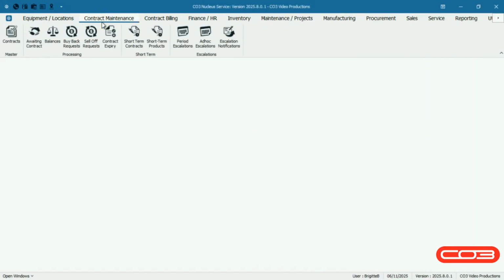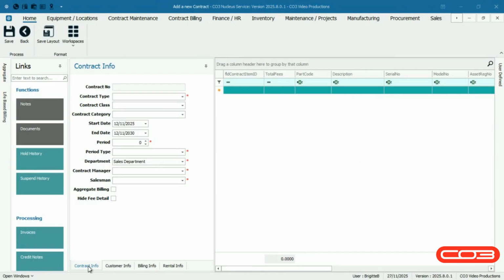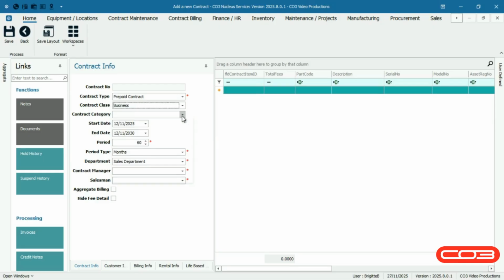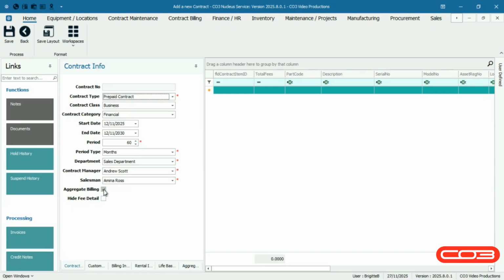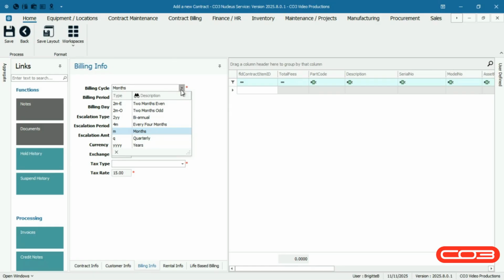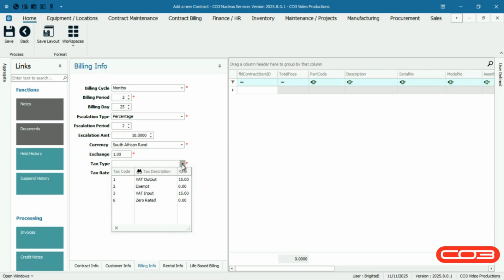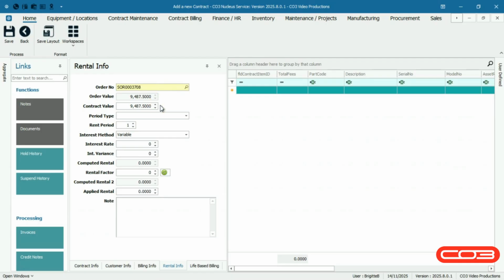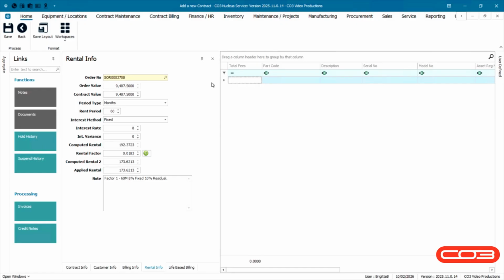Add New Contract Part One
When manually creating a new contract, you enter details such as customer information, location, and machine-specific details directly, as these fields are not pre-populated. This process is helpful for contracts that are not associated sale, with a new deal sale or rental.

00:00 Introduction – Add a New Contract Overview
00:06 Ways to Create a New Contract
00:11 Contract Billing Methods Explained
00:18 Why Accurate Contract Setup Is Important
00:24 Impact on Invoices, Notifications, and Authorisations
00:31 Open Contract Listing from Contract Maintenance
00:37 Contract Listing Screen Default Status
00:41 Filter Contracts by Site and Status
00:47 User Permissions and Available Actions
00:56 Add a New Contract from the Ribbon
01:02 Add New Contract Using the Right‑Click Menu
01:11 Add New Contract Screen Overview
01:15 Creating a Contract from Scratch
01:26 When to Use Manual Contract Creation
01:32 Contract Header Information Location
01:38 Contract Info Tab Explained
01:44 Auto‑Assigned Contract Number Explained
01:47 Select the Contract Type
01:53 Prepaid Contract Behaviour Explained
02:01 Prepaid vs Aggregate Billing Flow
02:07 When Aggregate Billing Takes Over
02:14 Life‑Based Billing Reference
02:18 Contract Class and Category for Reporting
02:25 Default Contract Start and End Dates
02:32 Contract Dates vs Billing Control
02:41 When Billing Stops on a Contract
02:50 Set Period, Department, Contract Manager, and Salesperson
02:58 Enable Aggregate Billing
03:09 Aggregate Billing Usage Explained
03:16 Aggregate Billing Requirement for Prepaid Contracts
03:25 Reset Aggregate Tab Position
03:30 Hide Fee Detail on Invoices
03:37 Customer Info Tab Overview
03:41 Select the Customer for the Contract
03:47 Customer Address Auto‑Population
03:56 Select the Correct Customer Address
04:04 Enter and Require Customer Order Number
04:10 Select the Contract Location
04:16 Billing Info Tab Overview
04:23 Set Billing Cycle and Frequency
04:24 Set Billing Period in Financial Year
04:34 Specify the Billing Day
04:41 Why Billing Day Matters
04:49 Set Escalation Type and Period
04:58 Enter Escalation Amount
05:03 Contract Currency Selection
05:09 Currency Requirements for Fees and Meters
05:15 Exchange Rate Settings
05:22 Select Output Tax Type
05:27 Tax Rate Auto‑Population
05:32 Rental Info Tab Overview
05:39 Early Settlement and Rental Calculations
05:47 Link a Sales Order to the Contract
05:55 Auto‑Populate Order and Contract Values
06:02 Edit Contract Value if Needed
06:17 Rental Period and Period Type
06:22 Fixed vs Variable Interest Methods
06:27 Interest Rate and Variance Explained
06:38 Recalculate Computed Rental
06:47 Apply Rental Factor and Recalculate
07:00 Add Notes and Rental Calculations
07:07 Required Fields Before Saving
07:13 Contract Save and Approval Covered Separately
07:20 Better Business Decisions with CO3 Nucleus